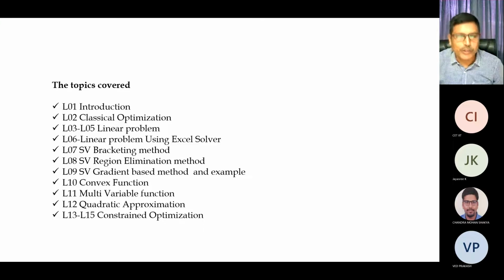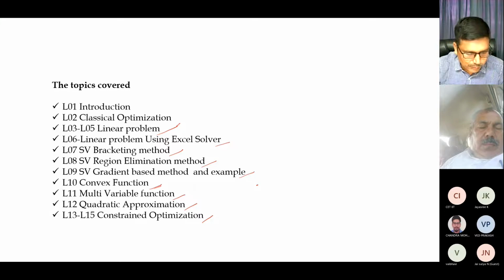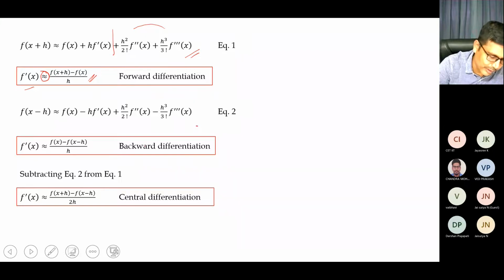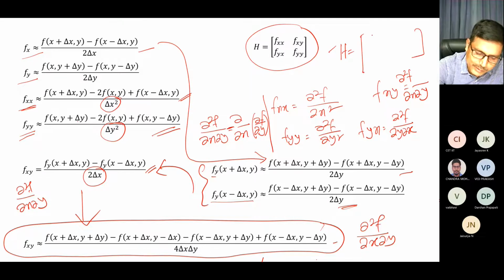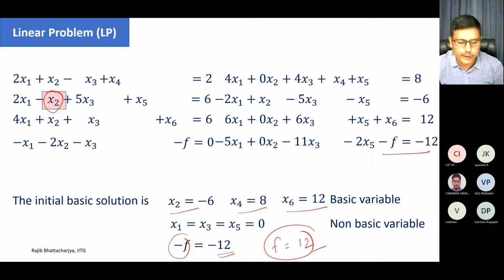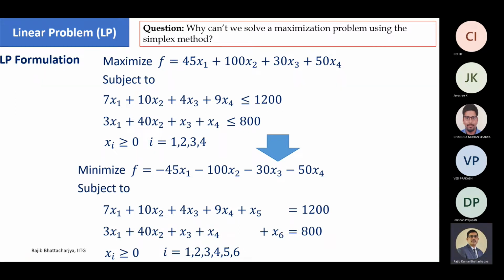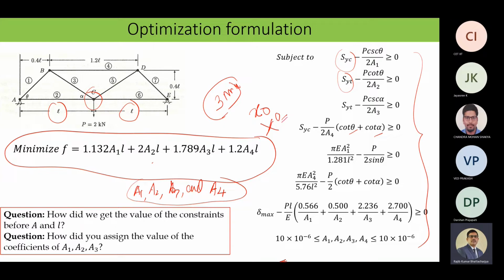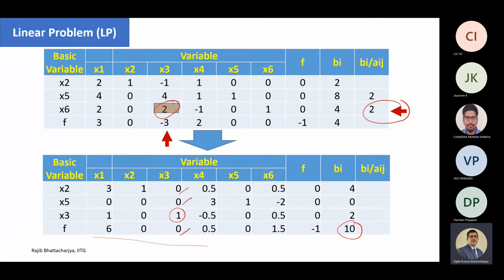Optimization methods for Civil Engineering - MOOCs Live Session I, July 2022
IIT Guwahati